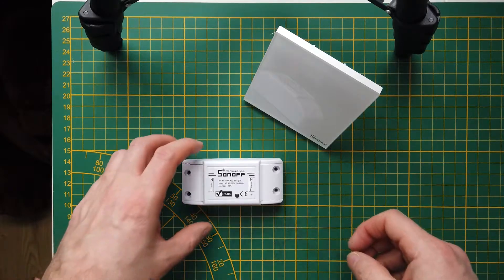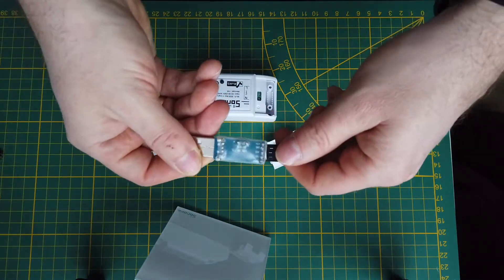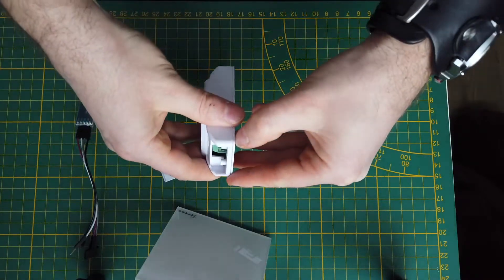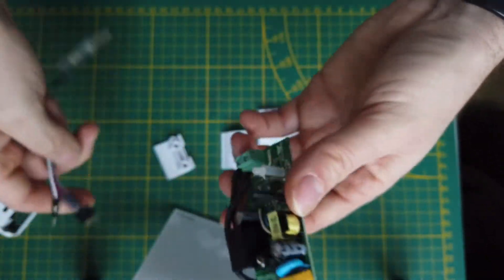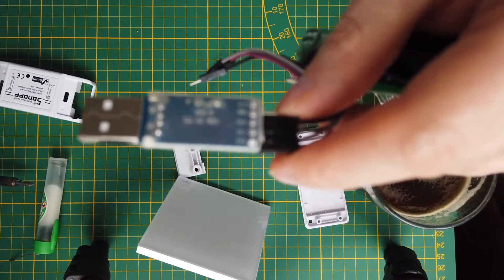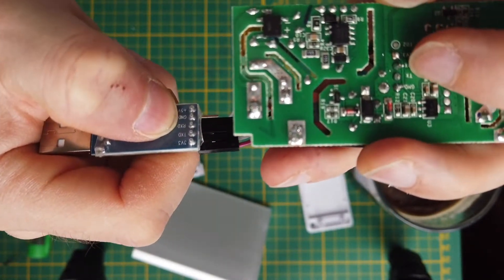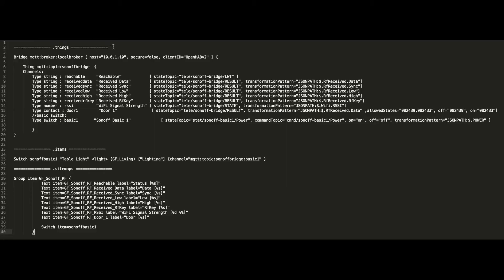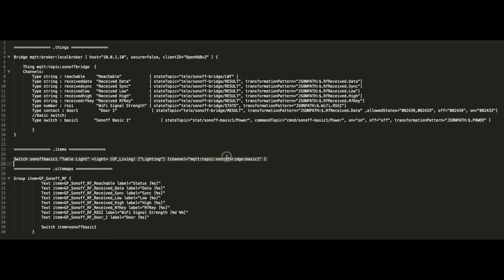Sonoff Basic + Sonoff Wall switch + Tasmota + OpenHAB - part 1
This time I will show you how to integrate Sonoff Basic and Sonoff Wall switch with Sonoff RF 433 Bridge connected to OpenHAB over MQTT.
Everything possible after flashing with Tasmota firmware.
This is part 1 focused on Sonoff Basic integration.

Hardware used in this video:
Sonoff Basic
Sonoff Wall switch 3 gang
FTDI USB flasher
Sonoff RF Bridge 433 MHz